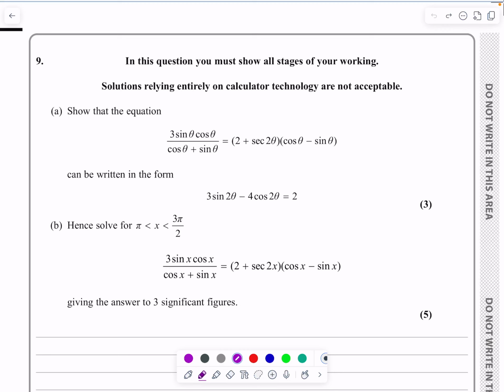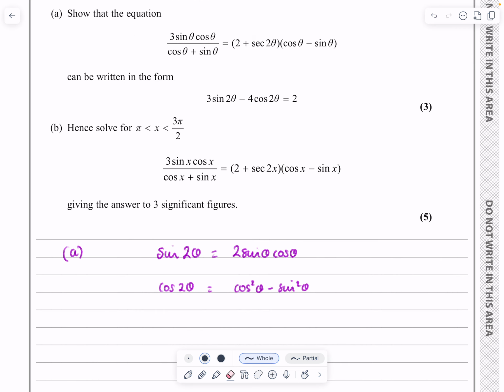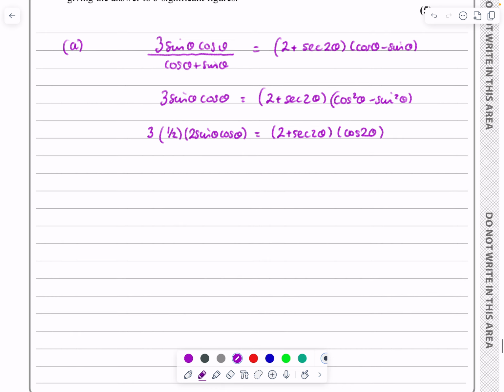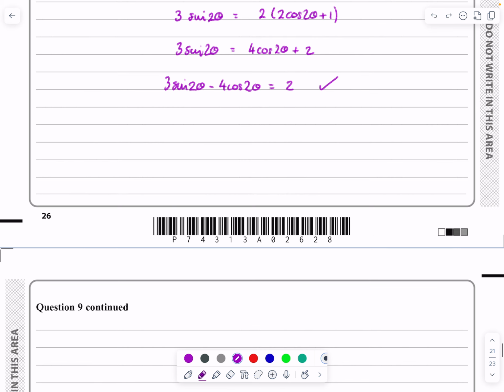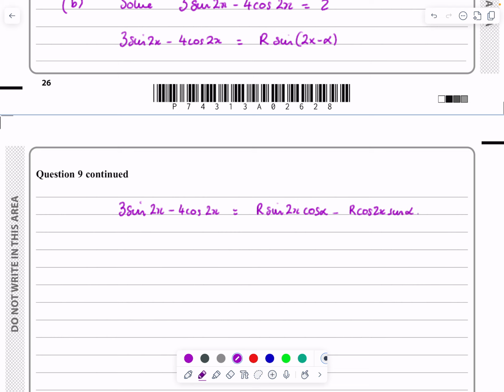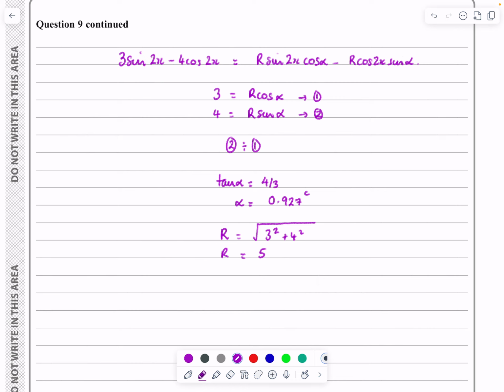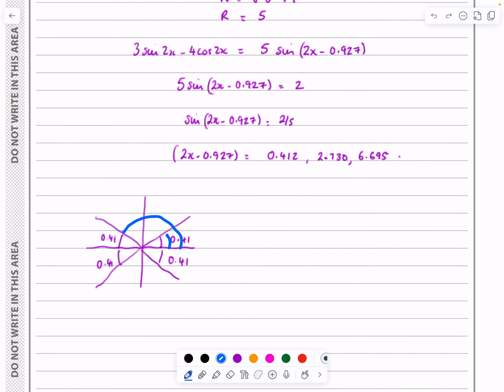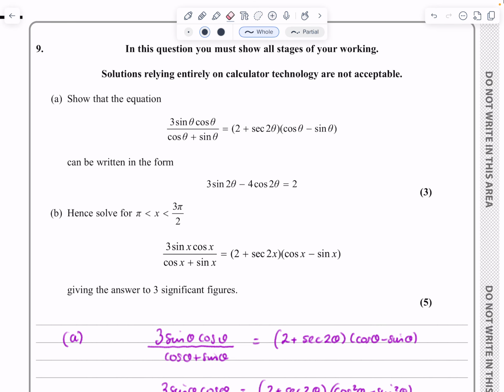IAL, Edexcel, Jan 2024, P3, Q9, Trigonometric Addition Formulae, Double Angle Formulae, WMA13/01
IAL, Edexcel, Jan 2024, P3, Q9, Trigonometric Addition Formulae, Double Angle Formulae, Simplifying a cos x + b sin x, Pure, Nick Peters, WMA13/01